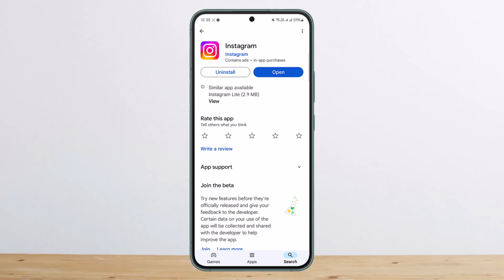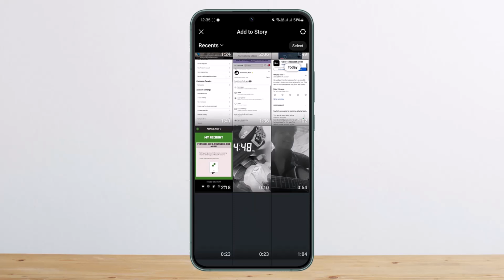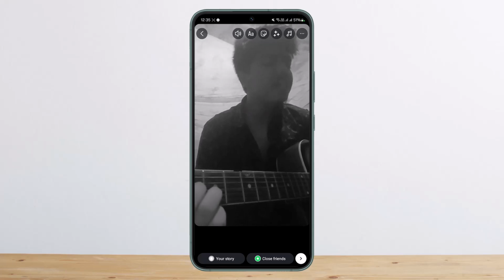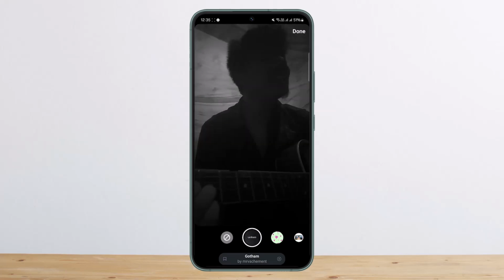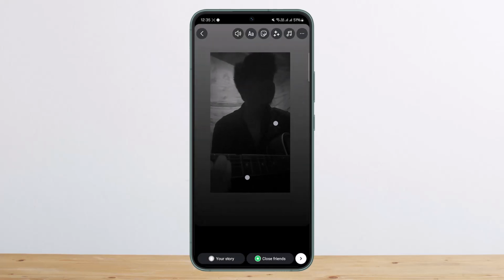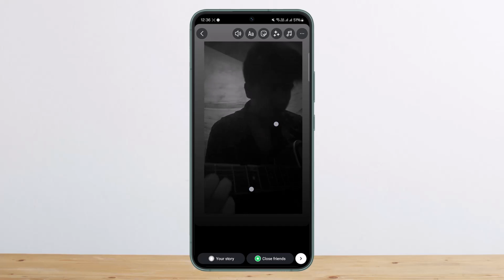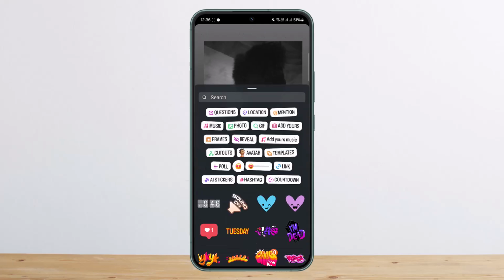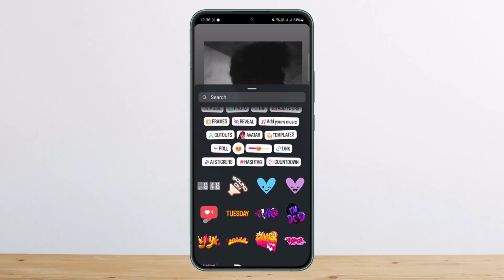How To Edit Video In Instagram Story !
Hello everyone! In today's video, I'm going to guide you on how to edit a video for your Instagram story. The process is simple, and I'll walk you through the steps to add filters, text, music, and more. Let's get started!

- How to add filters to your Instagram story video
- Step-by-step instructions to add text, resize it, and place it on your video
- How to include music, stickers, and other interactive elements in your story
- Tips on enhancing your story with emojis and other features

**Video Timeline:**
0:00 - Intro
0:08 - Selecting a video for your Instagram story
0:21 - Adding filters to your video
0:36 - Adding and resizing text on your video
0:49 - Adding music, stickers, and other elements
1:09 - Outro

**Important Note:**
If you want to crop your video before adding it to your story, you may need to use an external app, as Instagram's story feature does not include cropping tools. I've already made a video on how to crop videos for Instagram stories, so feel free to check that out on my channel.